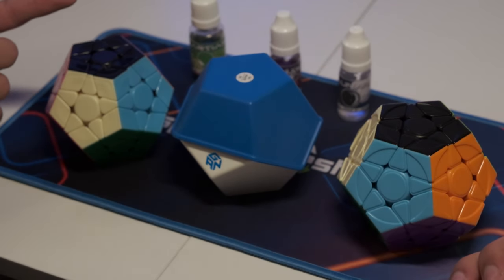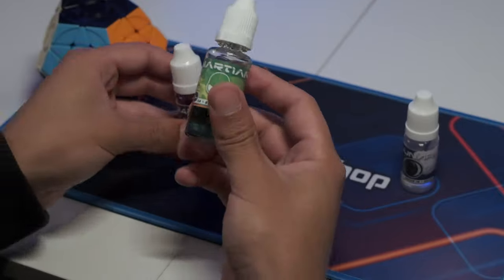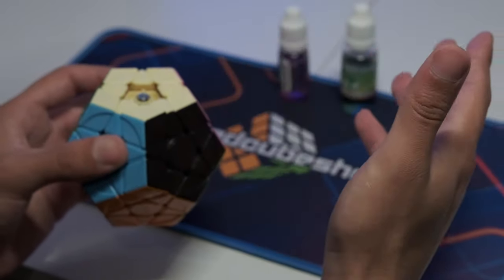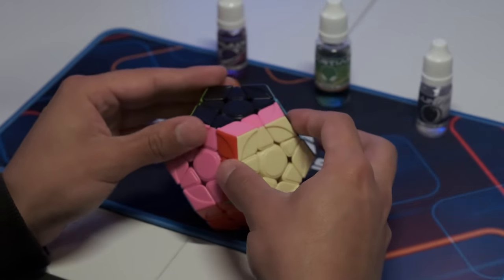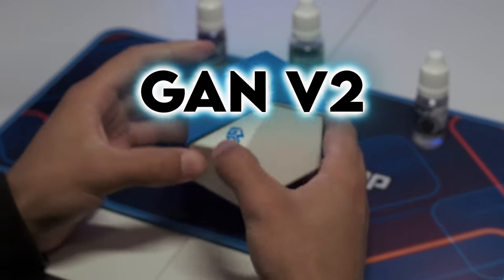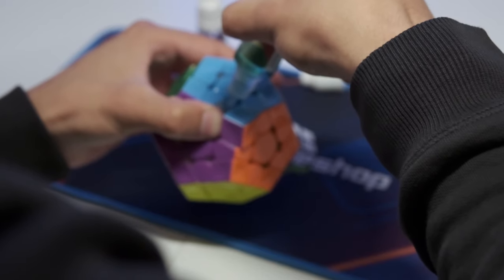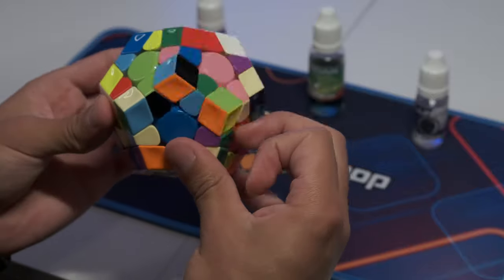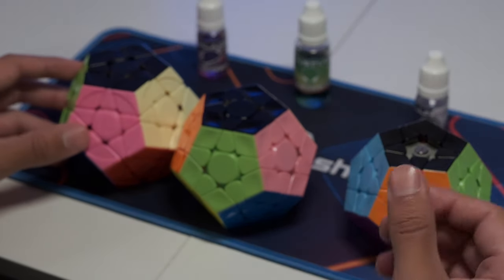Megaminx Setups! ft. Gan V2